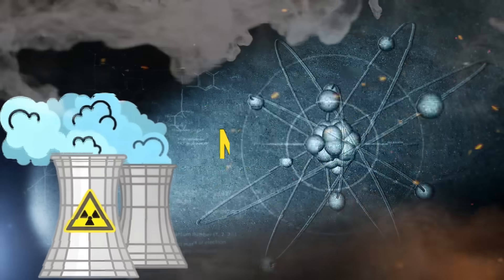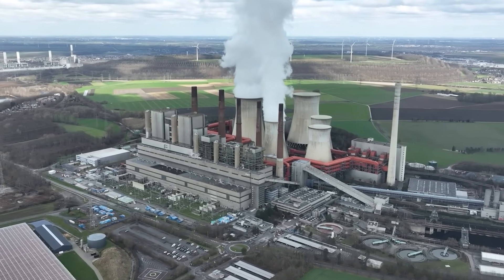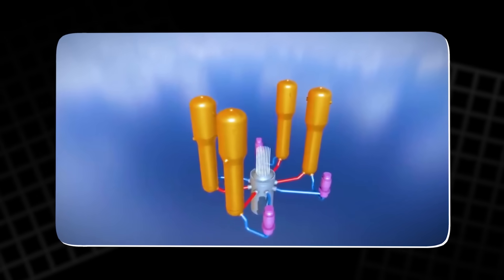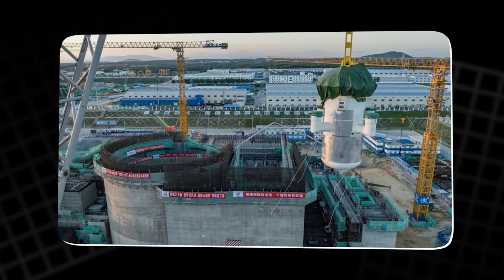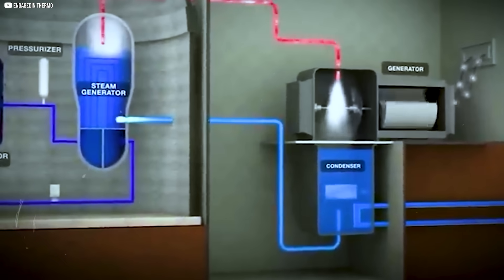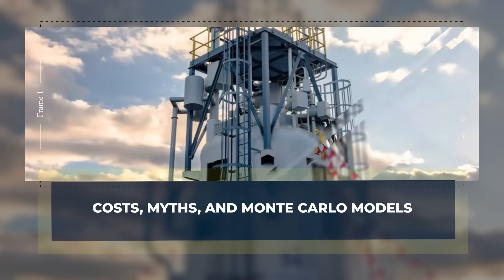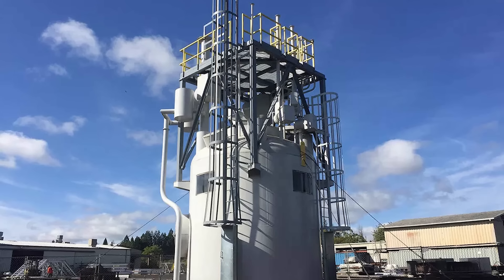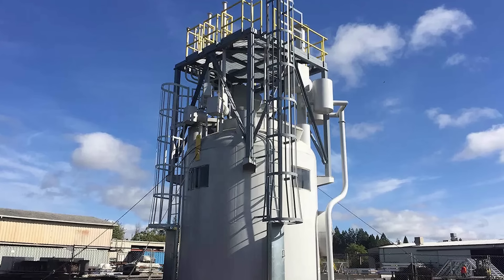China’s Silent Nuclear Revolution: The SMRs Already Powering the Future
In a world racing toward clean energy, China has quietly taken the lead with a new class of nuclear technology: small modular reactors. These compact, factory-built power units promise reliable, low-emission electricity with faster deployment and enhanced safety. From the helium-cooled pebble reactor at Shidao Bay to the versatile Linglong One, China’s SMRs are already operational, while much of the world remains stuck in planning. Backed by Big Tech and fueled by a rising uranium rush, this silent nuclear revolution may define the next energy era. Discover how small reactors are powering big shifts—before the rest of the world even notices.